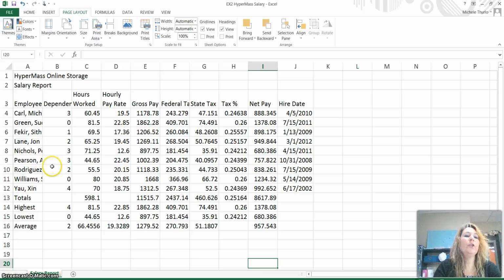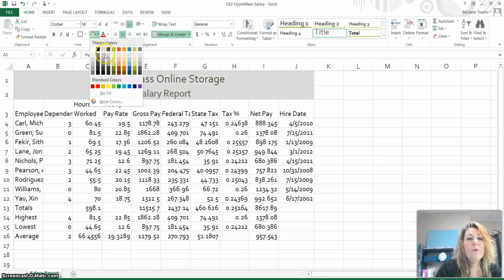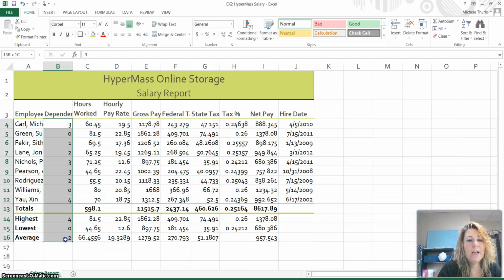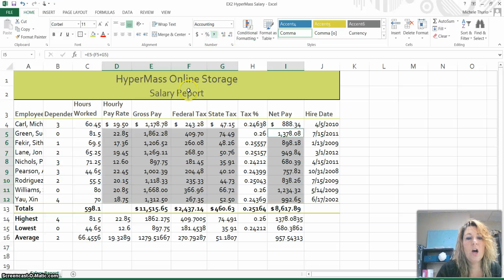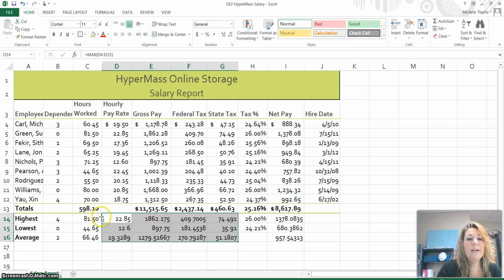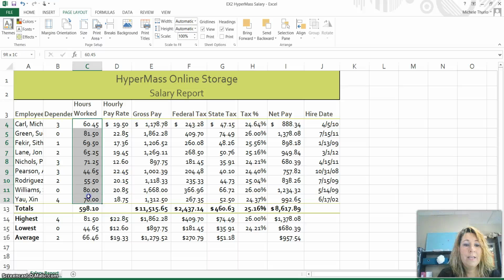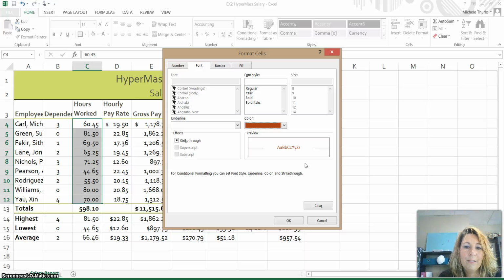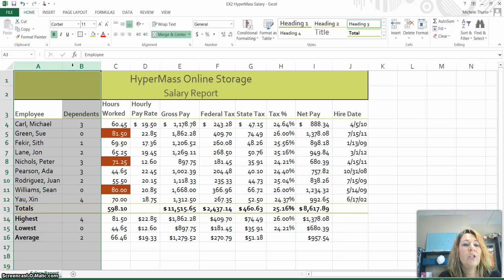Excel Project 2 Part 4 Formatting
Follow along with the 5 part video series to work through the project in your text book.